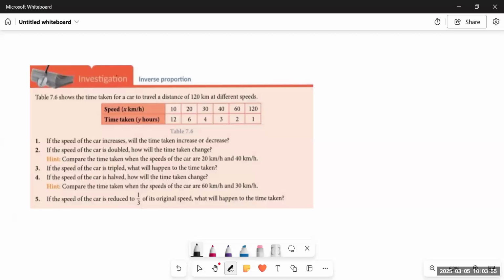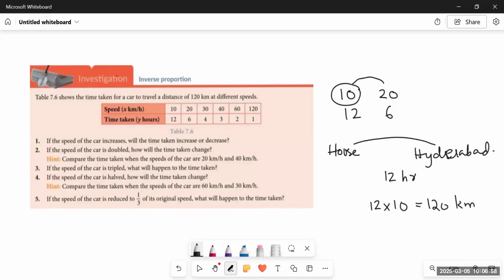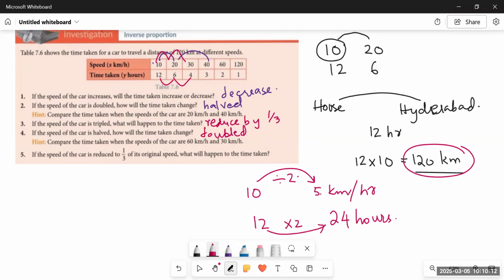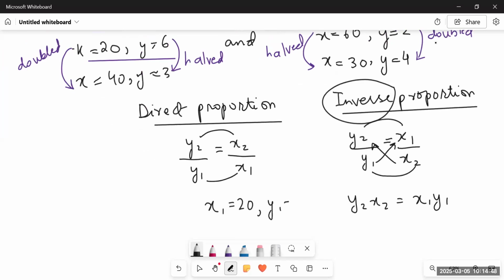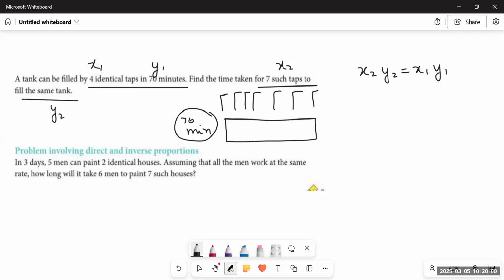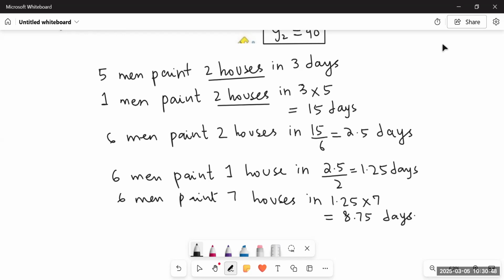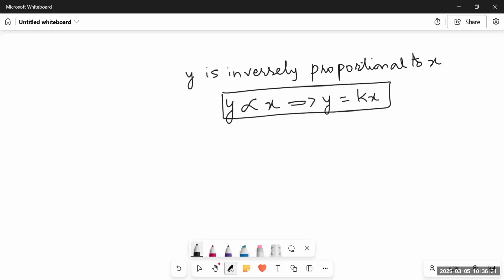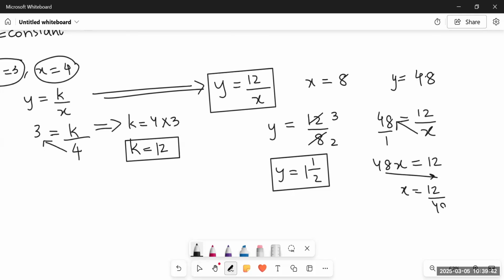Direct and Inverse proportion concept| Think New Syllabus Mathematics Book 2| Chapter 7 Ex#7c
Ex#9A Q#1-3| Chapter 9 Ratio and rate | Simplify ratio| Think New Syllabus Mathematics Book 1

New Syllabus Mathematics Book D1 | Chapter 9 Ratio,rate,time and speed | Ex#9A Q1all parts

Direct & Inverse proportion questions
Direct & Inverse proportion solutions
Direct & Inverse proportion example
Direct & Inverse proportion variation
Direct & Inverse proportion and equivalent ratios
New Syllabus Primary Mathematics Book 5
Chapter 7 Ratios and proportion
Practice questions
Equivalent ratios
Ratio and rate
Simplify ratio
Fractional ratios
Decimal in ratios
How to simplify ratio
Workbook 6a